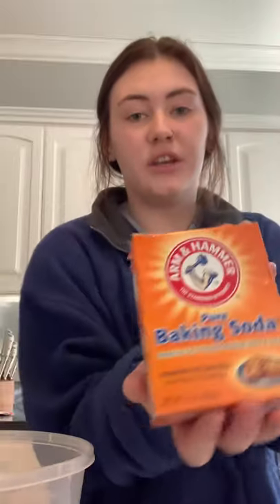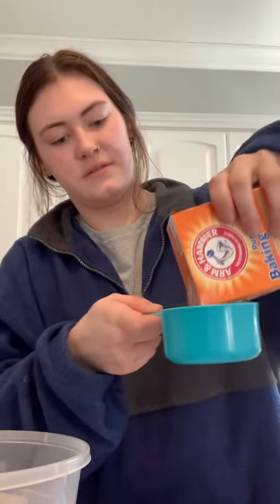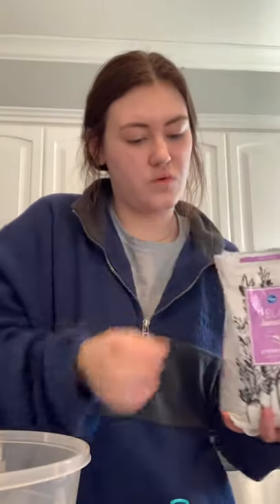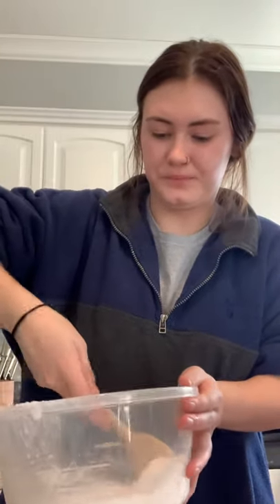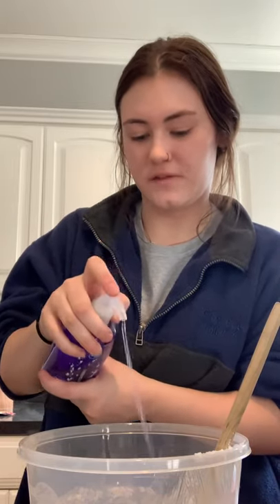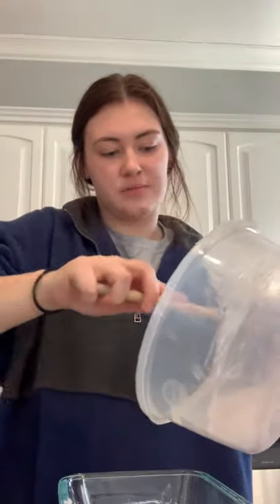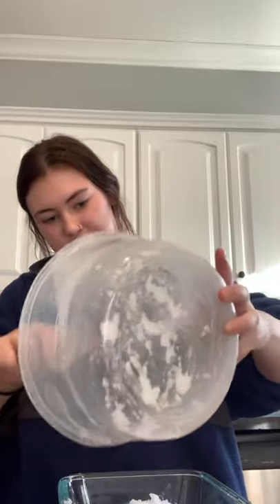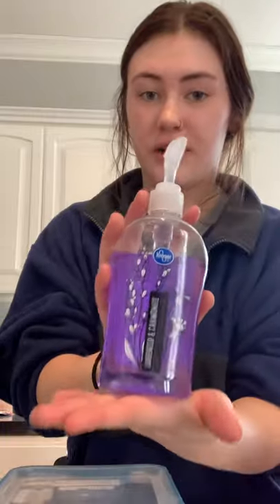Speech of Demonstration - Bath Salts- Gabrielle Thurman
COMM 181 Class !